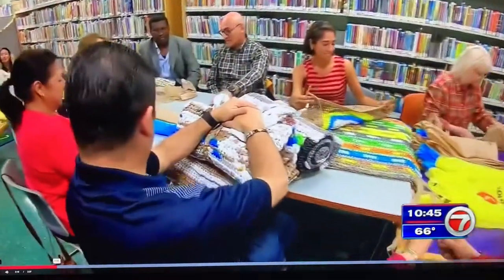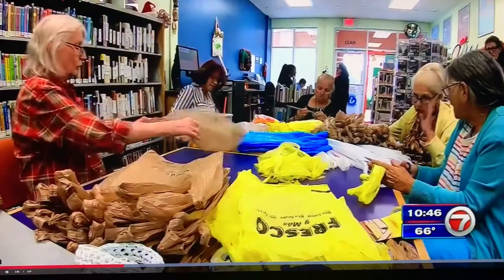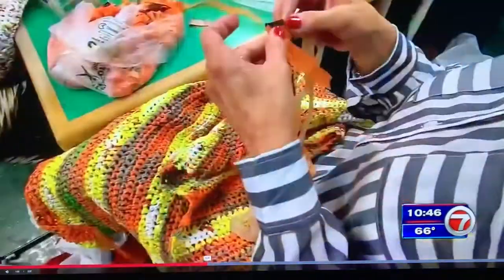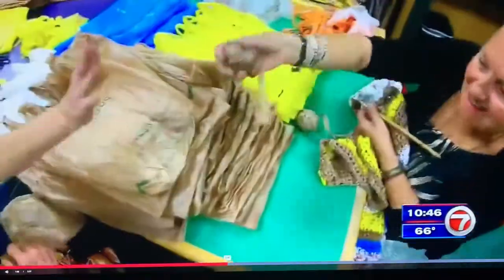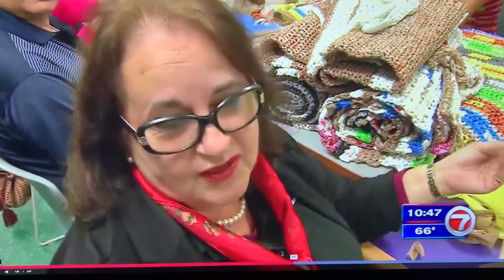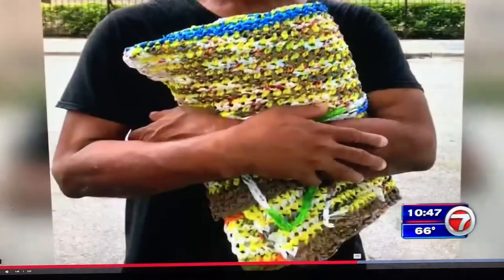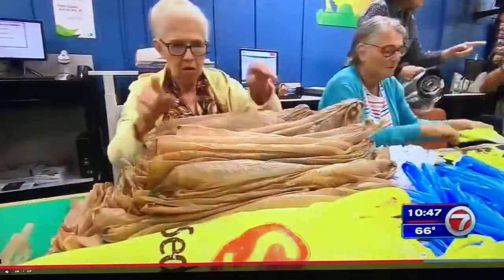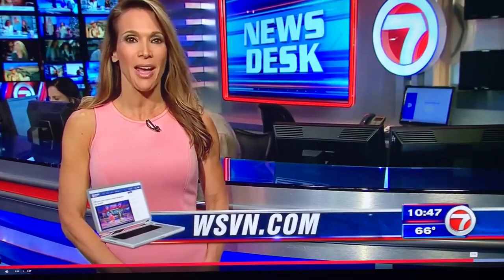February 2, 2020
MIami-Dade Public Library’s Helping Hands : Upcycling With Dual Purposes on WSVN 12/24/2018